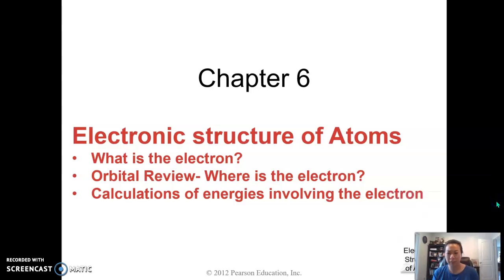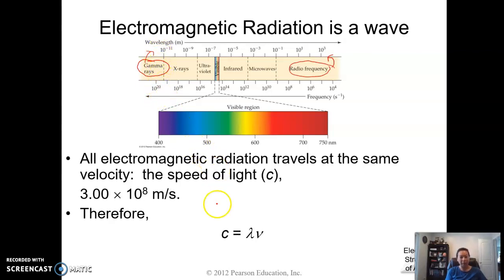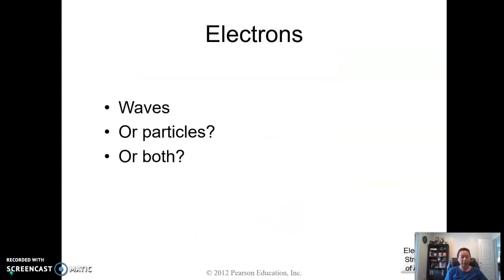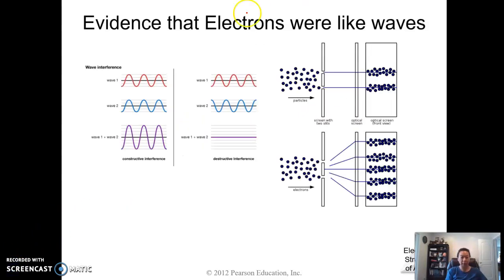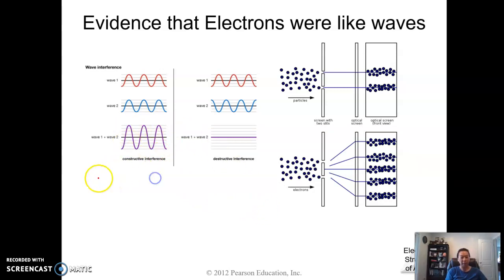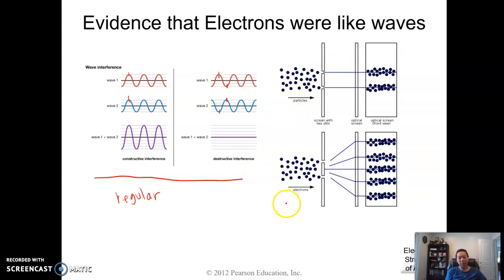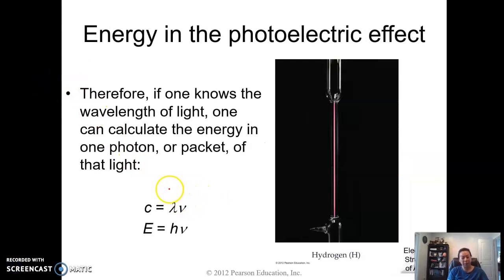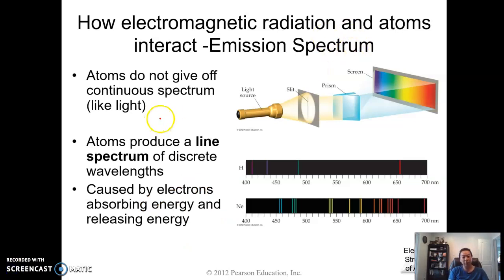Electrons as a wave and a particle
Just watch until about 11:22. The calculations part is also continued on another video. It's cut off here.